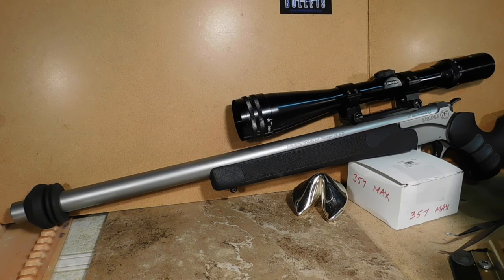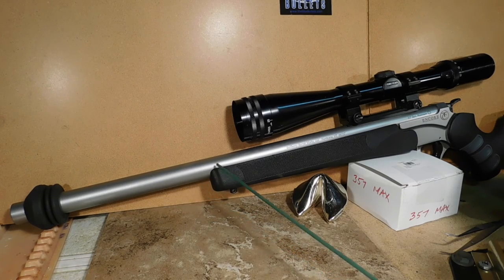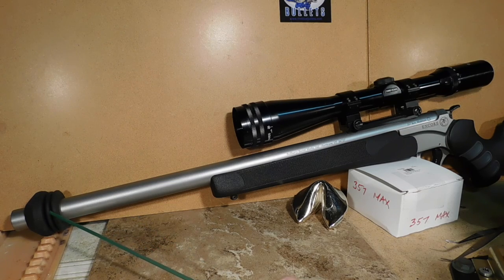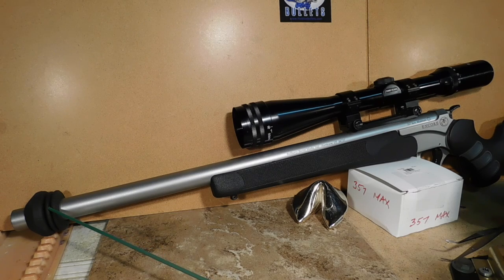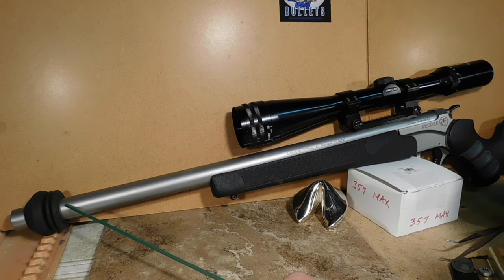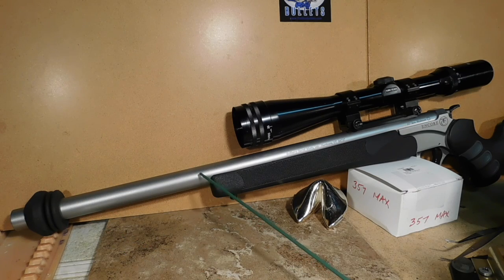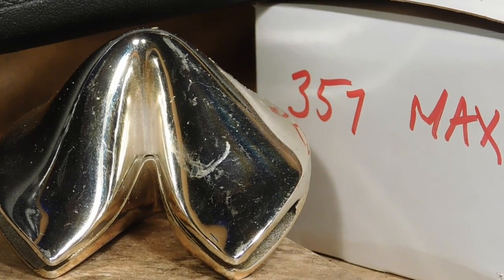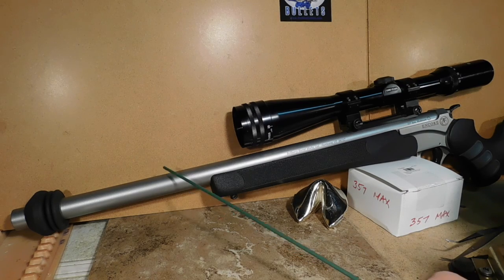The Simplicity And Goodness Of The Limbsaver Deresonator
Rifle barrels do indeed vibrate and whip.  And some barrels respond very favorably to barrel dampening devices.  Here is the very inexpensive and simple Limbsaver Deresonator...the Deresonator was farther from the muzzle before the shooting and the final positioning was closer to the muzzle - the beginning of the video was actually shot after the range session.